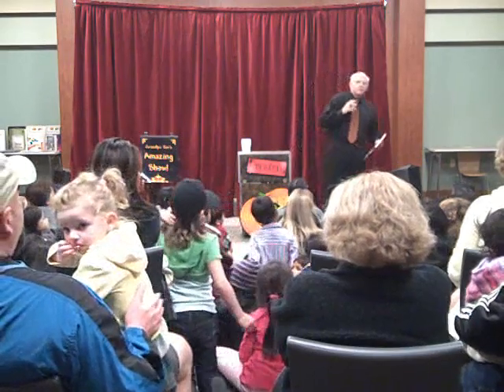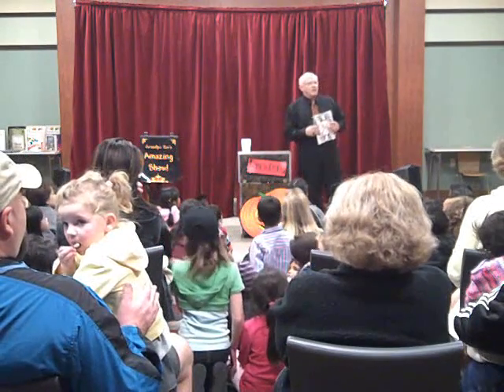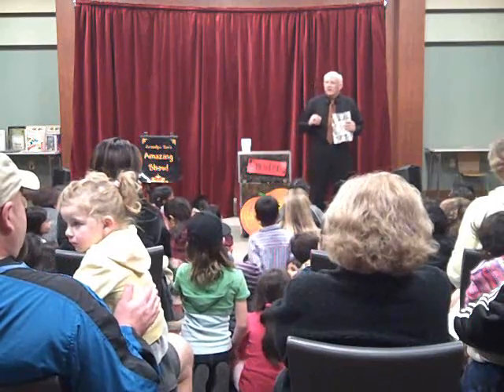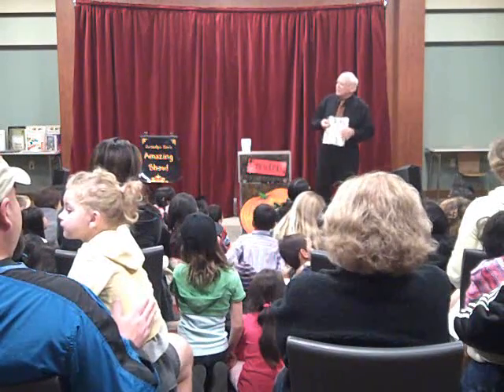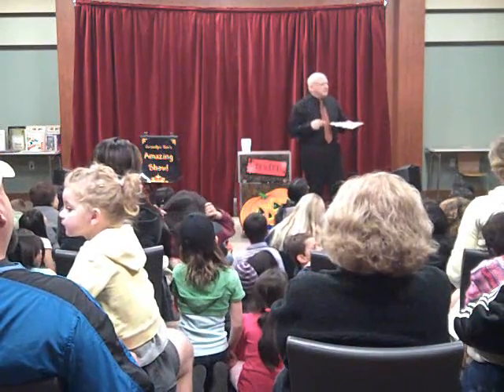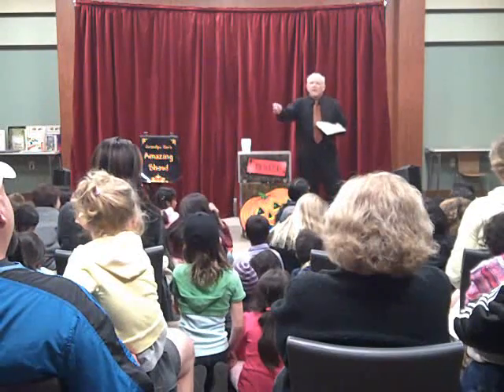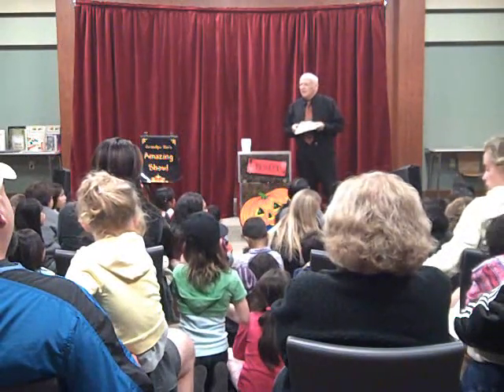Grandpa Joe Magic Show at the Edenvale Branch Library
Magician Joe Caffall entertains families in a special Halloween magic show at Edenvale Library.